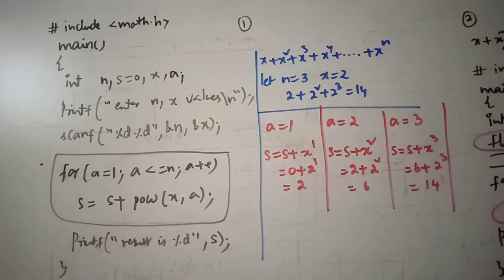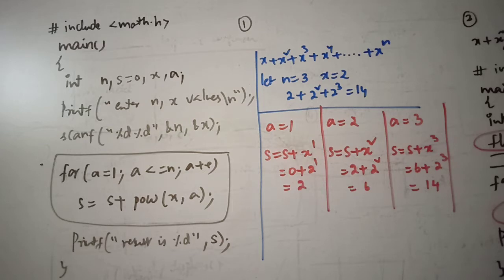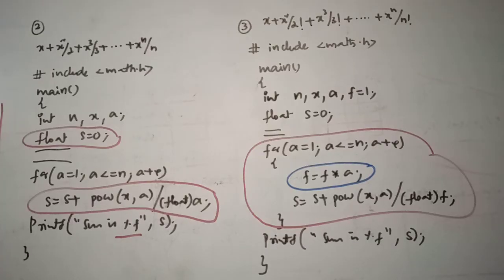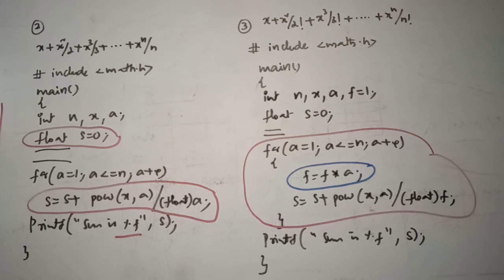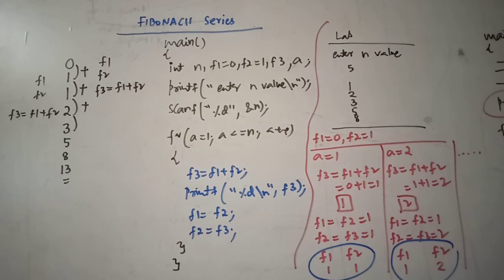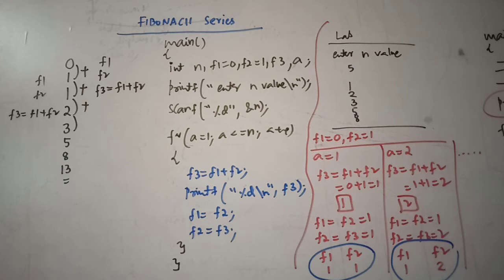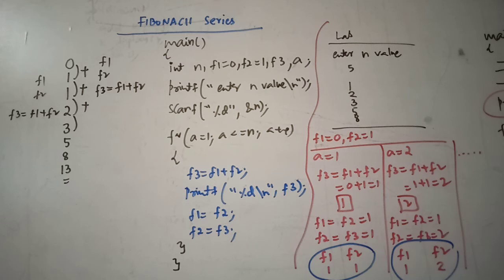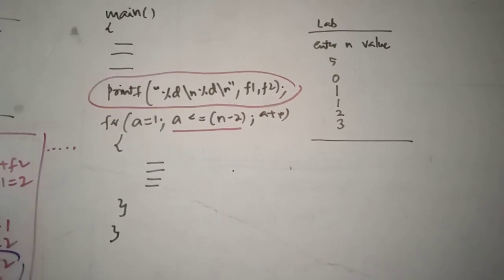chapter 3(loops) session 8 Fibonacci series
x+x2/2+x3/3..